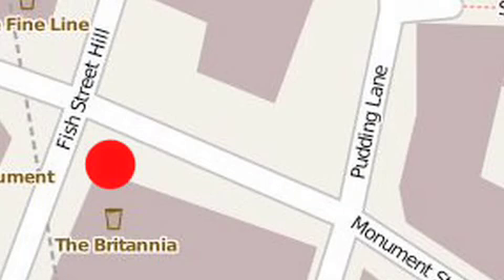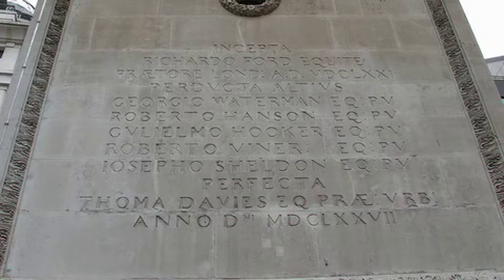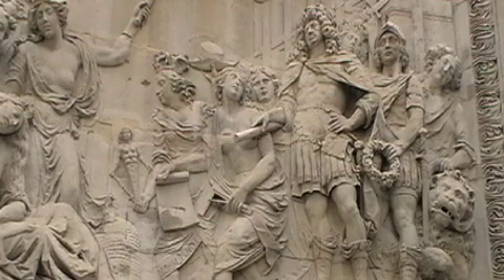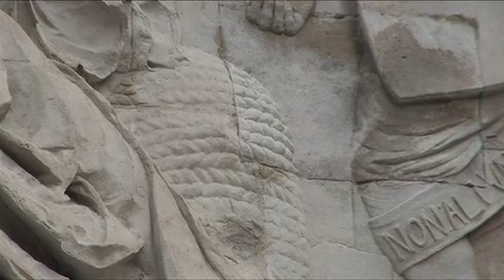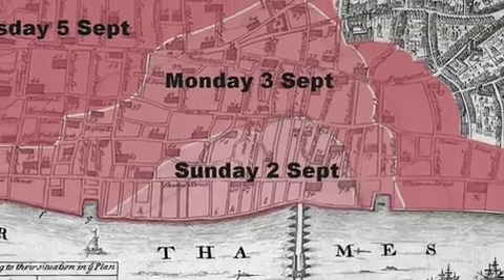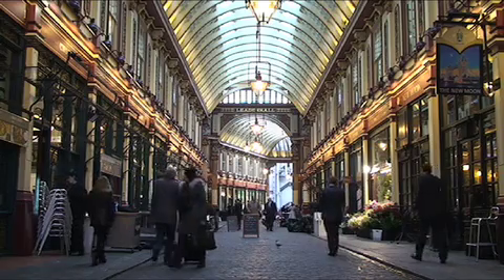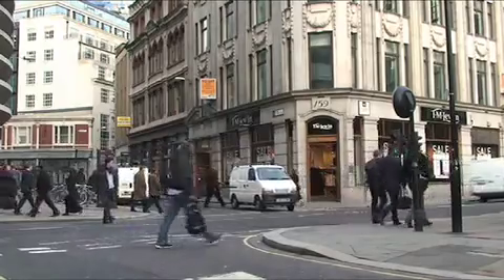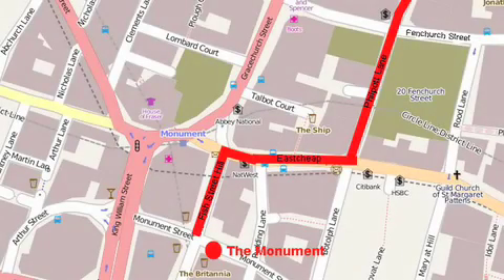Great Fire audio tour stop 4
This is the fifth of nine parts of an audio tour produced as part of an adult course funded by the Transformation Fund, a new £20m fund formed out of the Learning Revolution scheme. For more information about the project and to download the videos to your mobile device, go

Stop four is at the Monument, built by Sir Christopher Wren to commemorate the Great Fire.